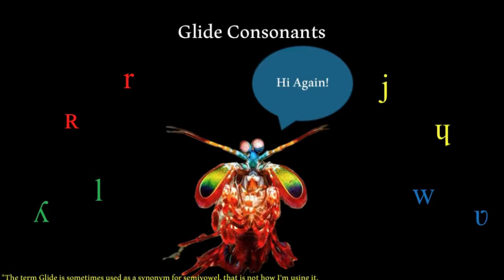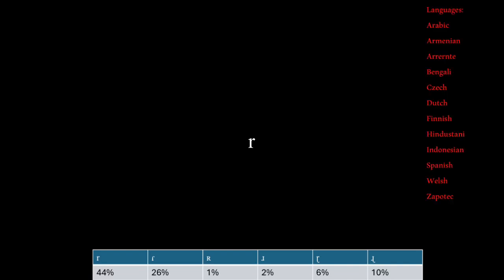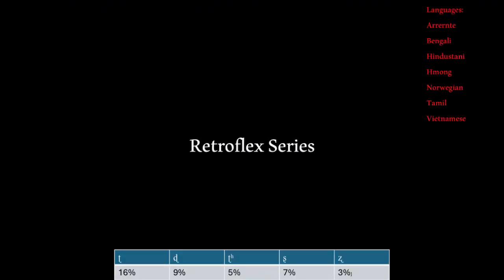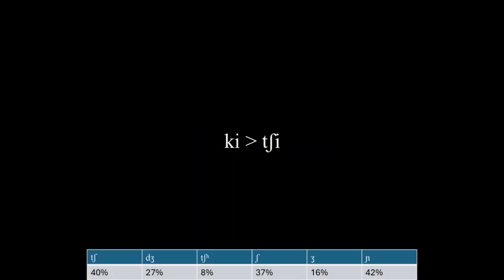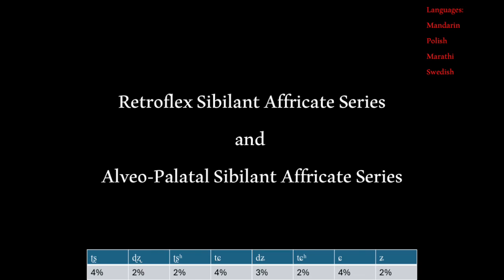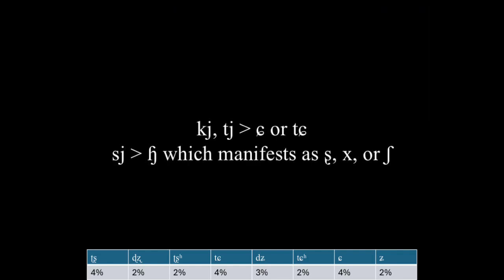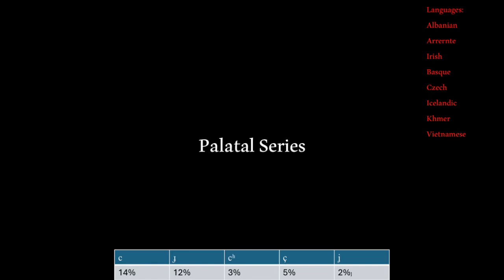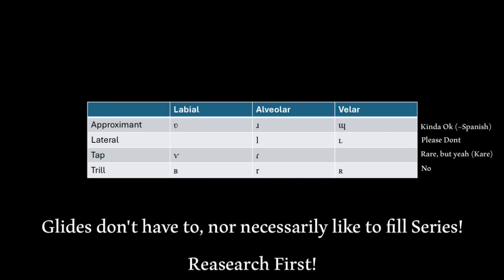Glide Consonants [Phonology 2]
Core video 2 electric boogaloo. We're glidin this time.

00:00 Intro
00:35 Rhotics
01:54 Laterals
02:43 Australian Liquids
03:14 Languages missing liquids
03:29 Retroflex Consonants
04:18 Alveolar Lateral Affricate Consonants
05:23 Semivowels
06:22 Labiovelar Glide
06:50 Labiovelar Consonants
06:59 Palatal Glide
07:14 Palatalization
07:36 Palato Alveolar Consonants
07:49 Split ch system
08:57 Iotation
09:22 Palatal Consonants
09:47 Labialization
09:52 Coarticulation influence on vowels
10:12 Pharengealization
10:37 Glides just wanna have fu un
11:31 Phonotactics
12:18 Glides clusters
12:50 Semivowel loss
13:14 Depalatalization
13:27 Outro